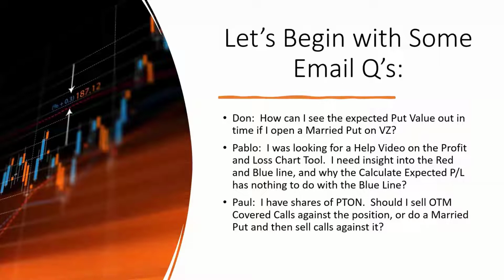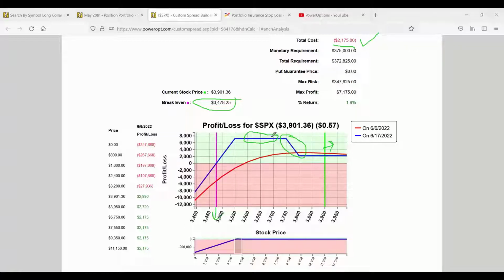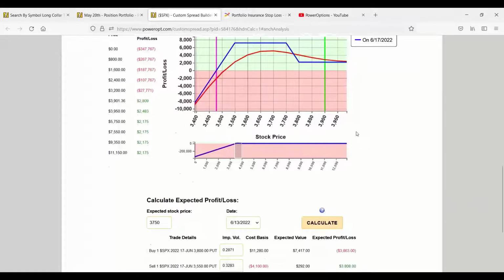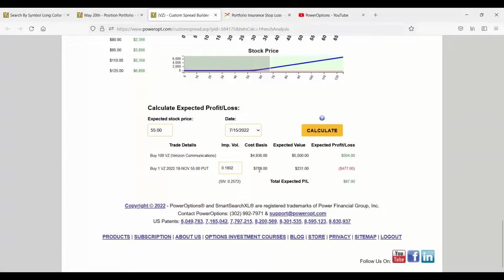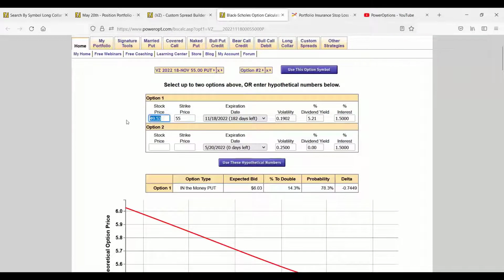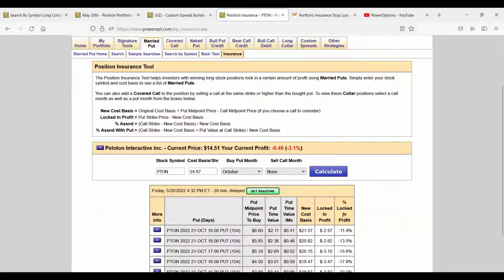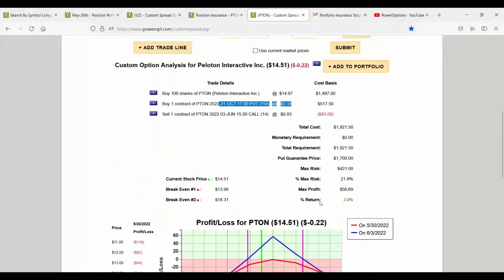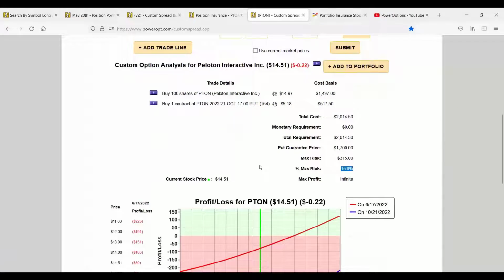3 Questions Regarding the Profit and Loss Chart for Options Trades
We had a few Q's via email regarding the Profit and Loss Chart and the Functions.  We introduce the 3 Questions (0:00 to 1:10)

Then, get right to it...
Pablo:  I need insight into the Red and Blue Line on the Profit and Loss Chart, and the Calculate Expected P/L feature (1:15 to 8:50)
- We review the Profit and Loss Chart on PowerOptions, the various functions and more.

Don:  How can I see the expected Put value out in time if I open a Married Put on Verizon (VZ).  (8:55 to 14:40)
- We look deeper into the Calculate Expected Profit and Loss Field, see how the ATM Bell Curve principle assists the Married Put Structure and how to use the Black-Scholes Calculator for price estimation.

Paul:  I have shares of PTON.  Should I sell an OTM Covered Call for premium or use a Married Put and sell calls right away?  (14:50 to 23:15)
- We use the Profit and Loss Chart to compare the 2 structures, the risks of selling a call too soon and at the wrong strike price in a Married Put and More.